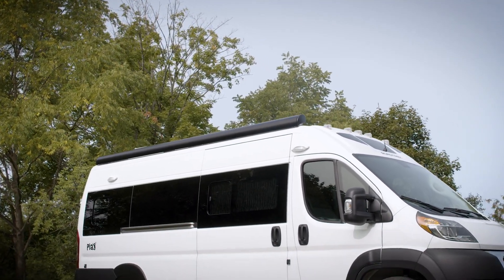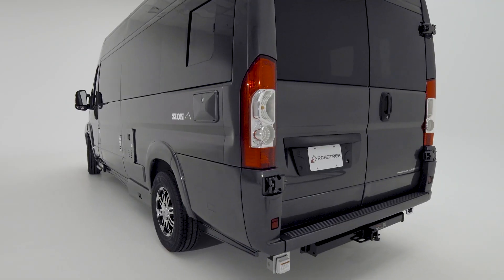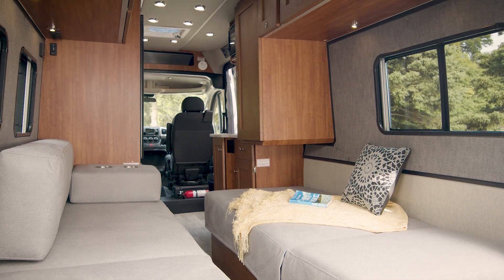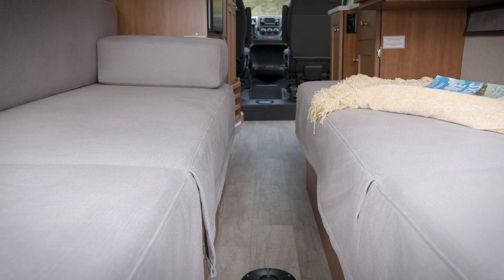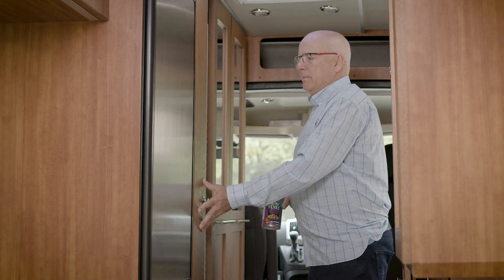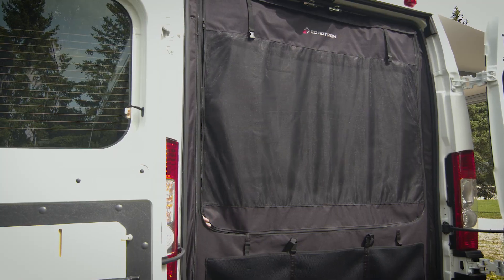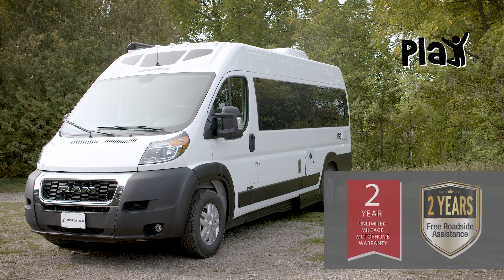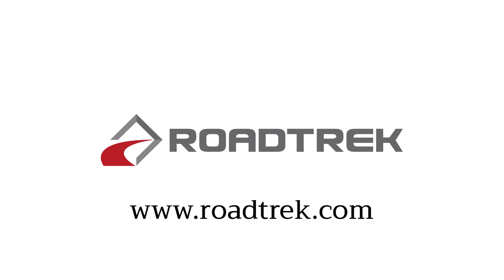Introducing the all new 2021 Roadtrek PLAY!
The Roadtrek Play is a great entry level motorhome from Roadtrek Inc. Packed with all the comfort, safety and living convivences you need but at a price you get into. It's practical, reliable and easy to service, that's the PLAY!